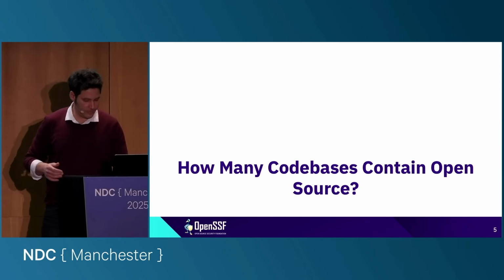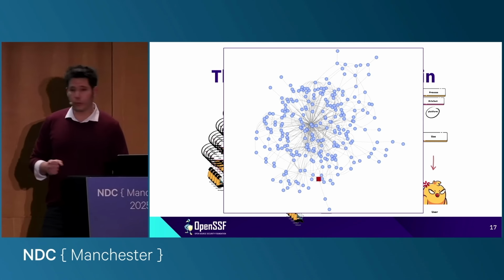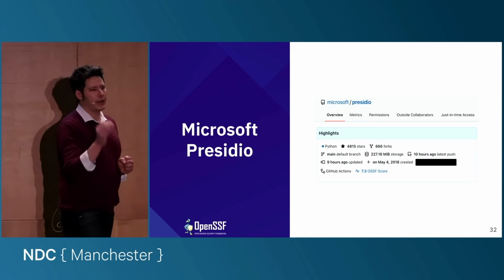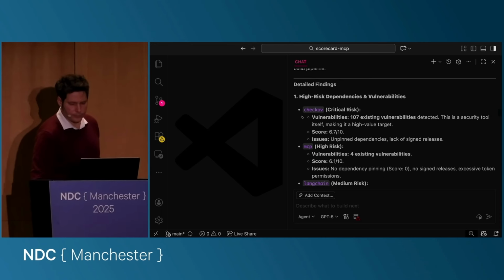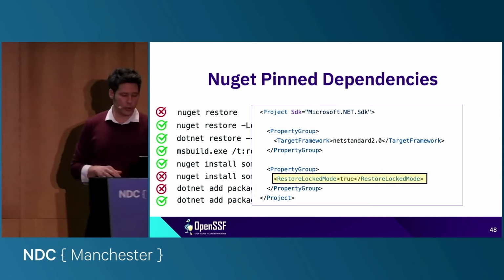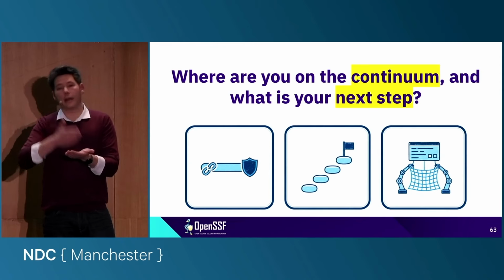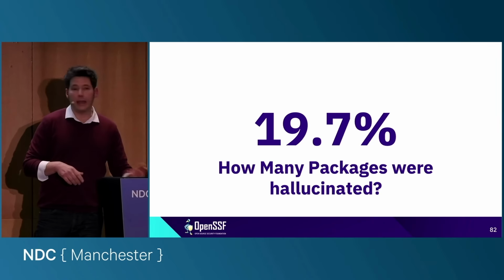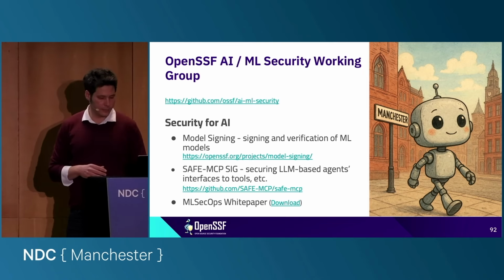OpenSSF Best Practices for Everyone! - Avishay Balter - NDC Manchester 2025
This talk was recorded at NDC Manchester in Manchester, England.

Security isn't just about finding vulnerabilities—it’s about building resilient software from the start. But too often, security feels like an afterthought, slowing down development and causing friction between security and engineering teams. How do we bridge the gap?

Enter OpenSSF’s Best Practices Working Group, an initiative focused on providing clear, actionable security guidance, automation tools like Scorecard, and free training resources to help developers and security teams work together more effectively.

In this talk, we'll explore practical, DevSecOps-friendly approaches to improving software security at every stage of the SDLC. We’ll cover:
- Key security best practices that teams can adopt today
- Automated tools that help assess and improve security posture
- How to integrate security into developers workflows without slowing things down

Whether you're a security engineer, developer, or defender of open-source software, you’ll leave with tangible strategies to improve security from the inside out.
Let’s build software that’s not just functional, but secure by design.